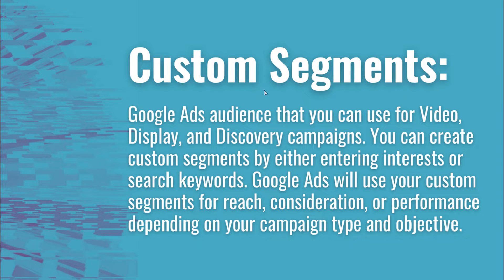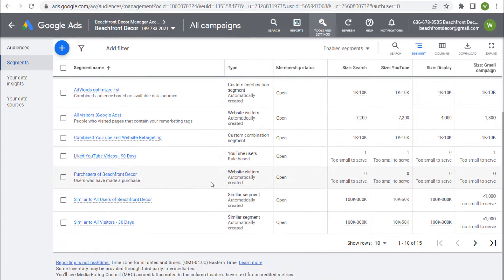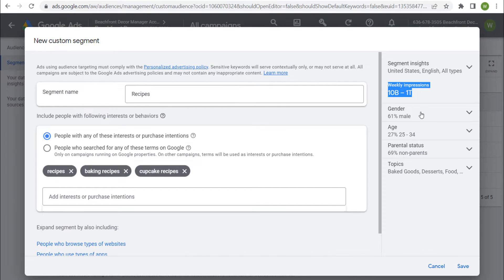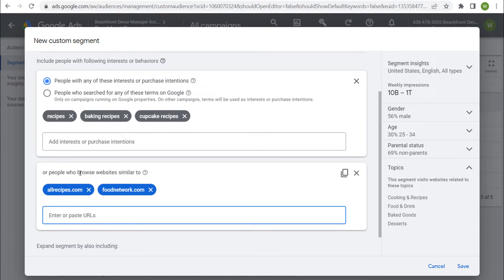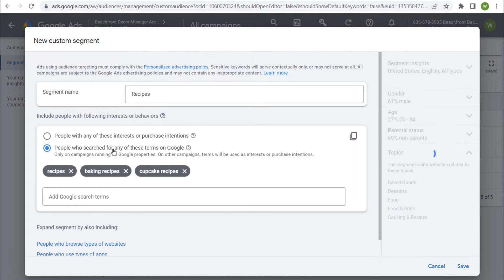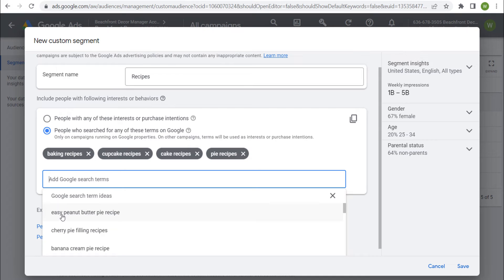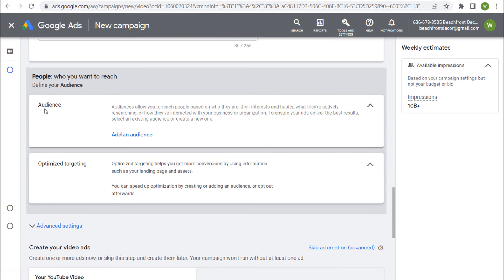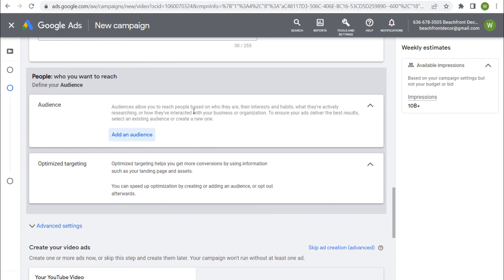Google Ads Custom Segments Explained For Beginners 2022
Discover everything you need to know about creating Google Ads Custom Segments. They used to be called Custom Intent segments or Custom Affinity segments, but they are now just called Custom Segments. You can create them through Audience Manager or as you are building a new campaign. Custom Segments can be used for Display, Video, and Discovery campaigns.